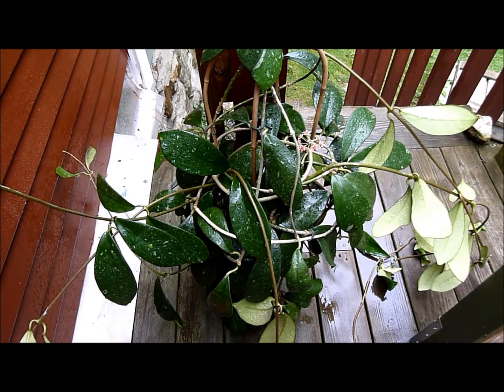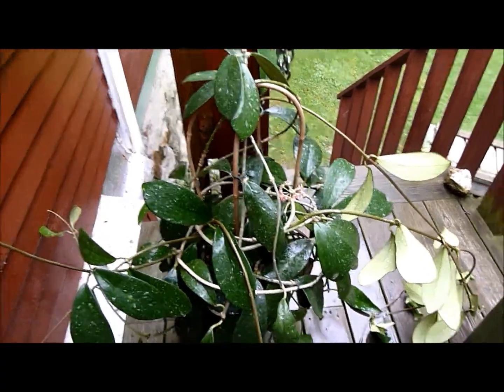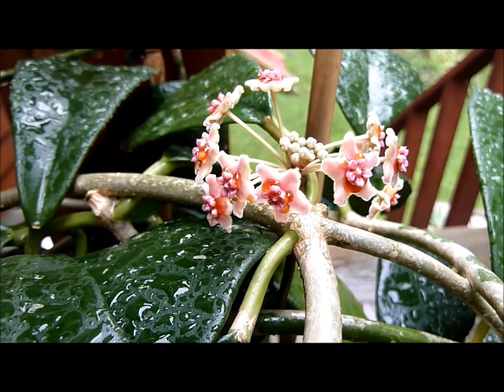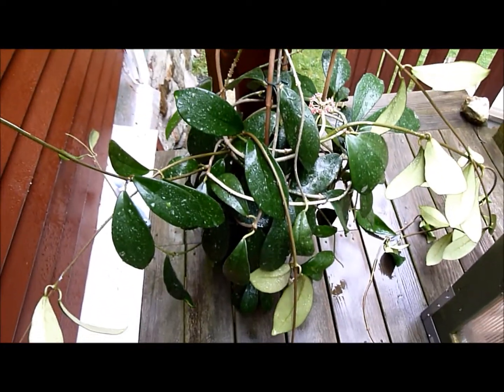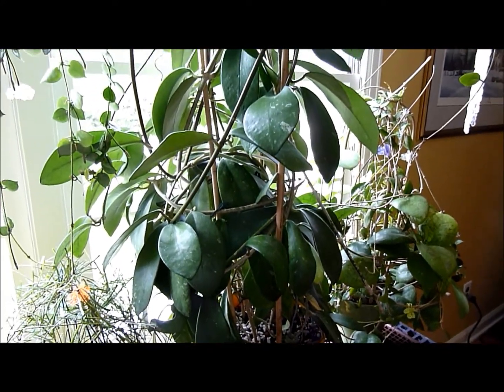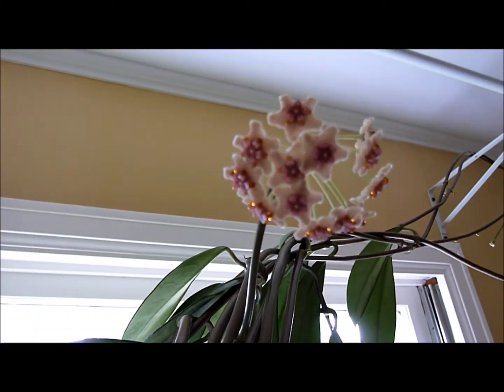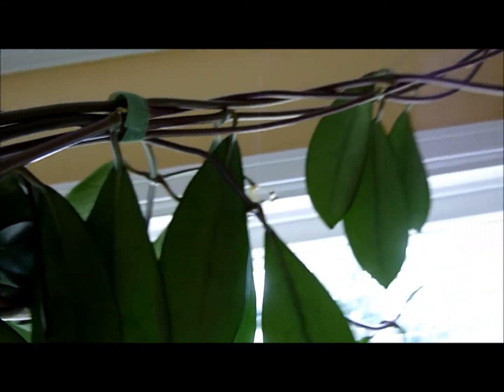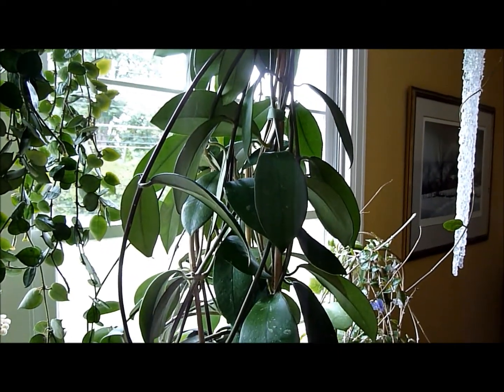A Visit with Hoya diversifolia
Five minute appreciation tour of Hoya diversifolia in two parts filmed in 2012 and 2013.